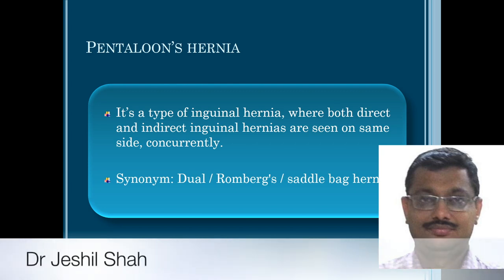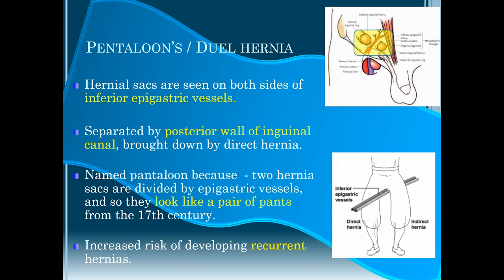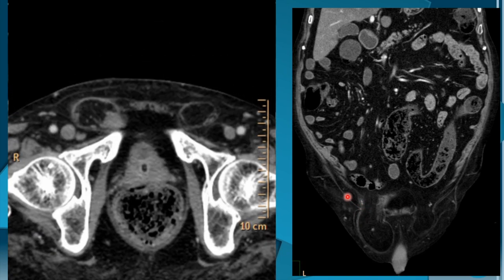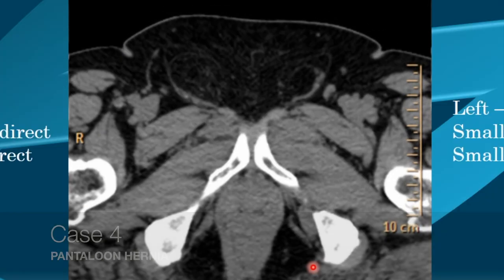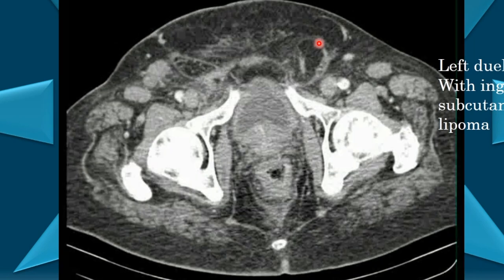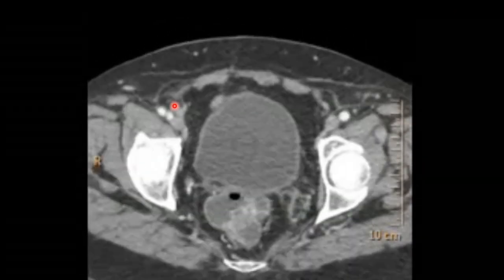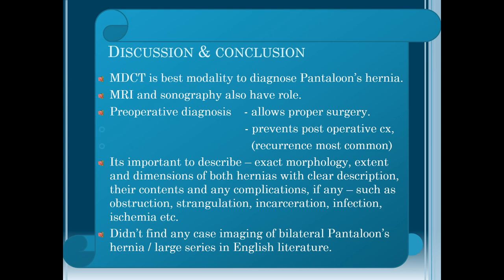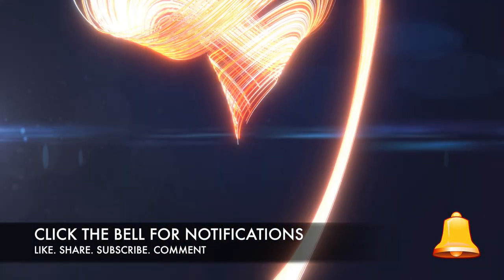TMT: Pantaloon Hernia by Dr Jeshil Shah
Dr Jeshil Shah tackles the uncommon type of hernia- Pantaloon hernia in this video